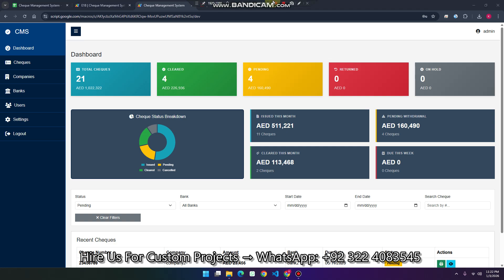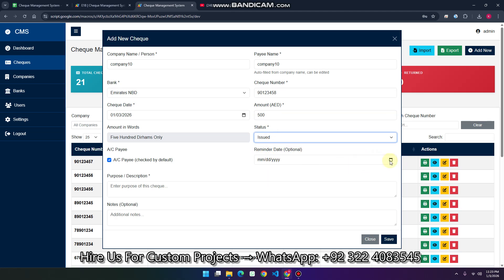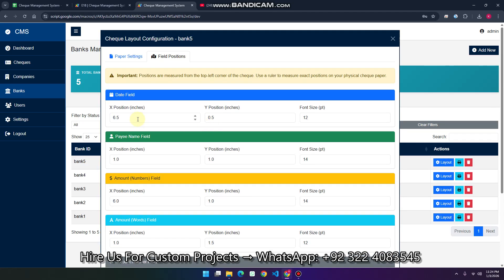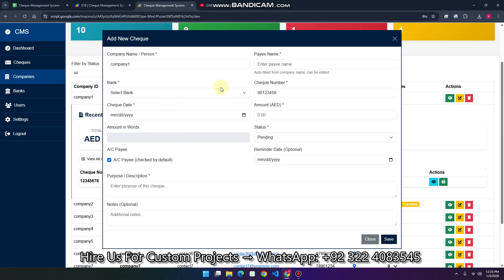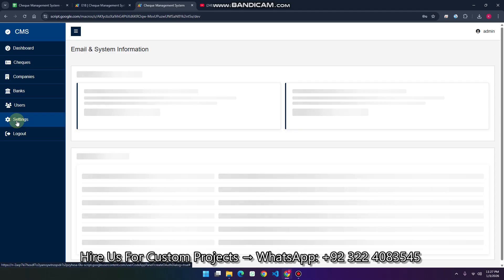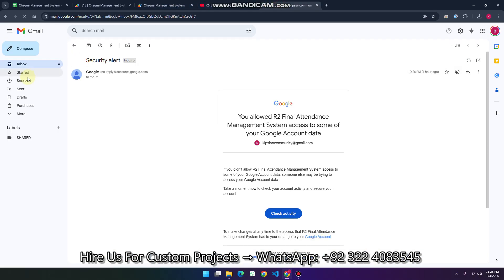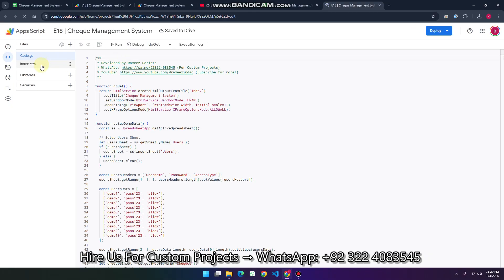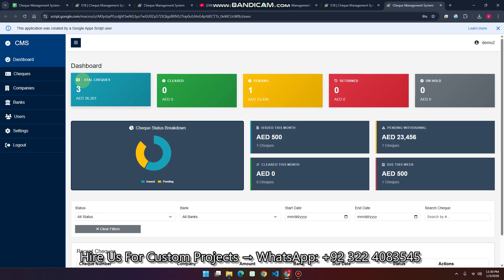How to Build a CMS (Cheque Management System) with Google Sheets & Google Apps Script | E27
Learn how to build a professional CMS (Cheque Management System) using Google Sheets as a database and Google Apps Script for the backend. This complete CRUD web app features a modern dashboard with Bootstrap 5, DataTables, and Chart.js. Perfect for businesses managing cheques, payments, and financial records without external databases.

In this tutorial, you'll learn how to create a fully functional Google Sheet CMS dashboard with user authentication, real-time data updates, automated email reminders, custom cheque printing, payment voucher generation, and advanced filtering. This AppScript CMS web application includes complete CRUD operations for cheques, companies, banks, and users—all powered by Google Apps Script and Google Sheets.

 Application Features
✅ Cheque CRUD Operations
✅ Company Management System
✅ Bank Management with Custom Layouts
✅ Automated Email Reminders (Daily & Weekly)

🔧 What I Build:
✔️ Full-Stack Web Apps

Videos You Might Like:
How to Build DYNAMIC CRUD Admin Panel with Import/Export | Google Sheets Dashboard | D45